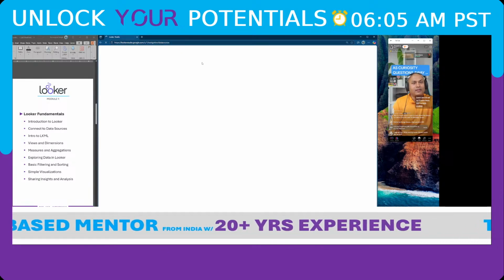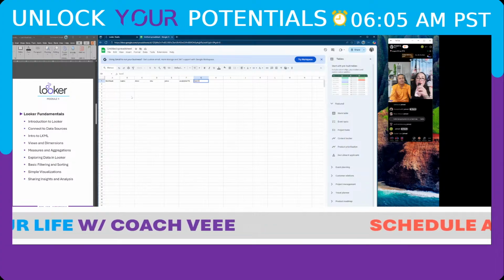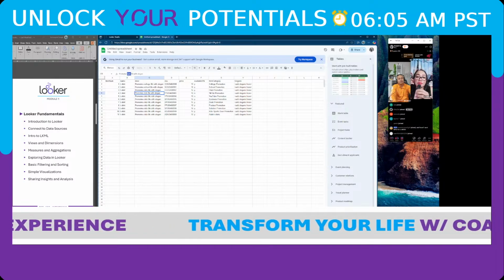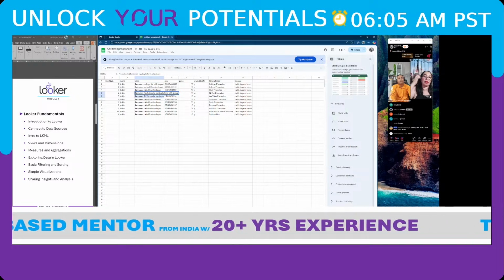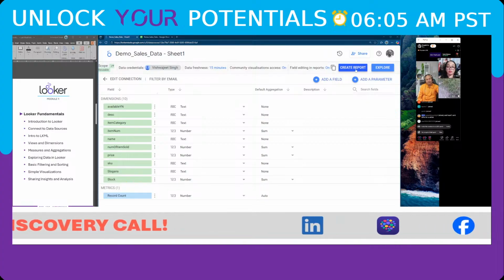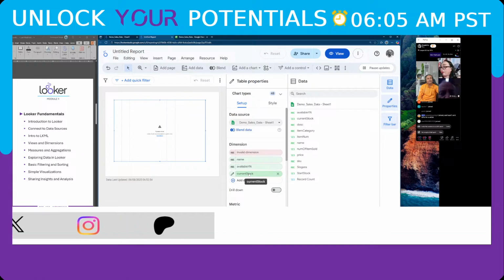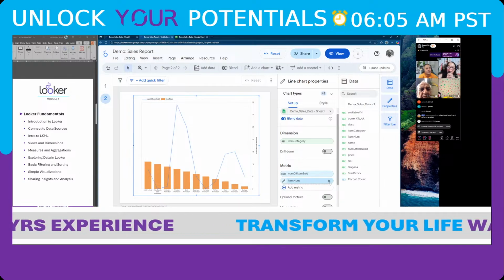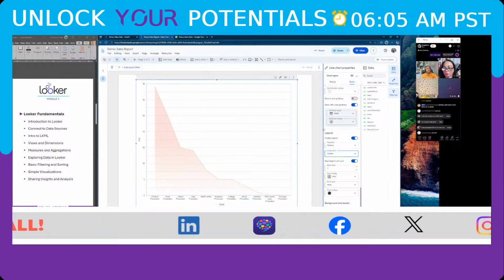Looker Training | Coach Veee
🤖 AI Engineering – Explore the intersection of human creativity and artificial intelligence.

Whether you're a young professional, a small business owner, or a lifelong learner, this is your space to learn, grow, and wander with Coach Veee - Settled on the Pacific Coast in Oregon, USA he blends modern tools, guiding others to grow, transform, and wander on Planet Earth purposefully.